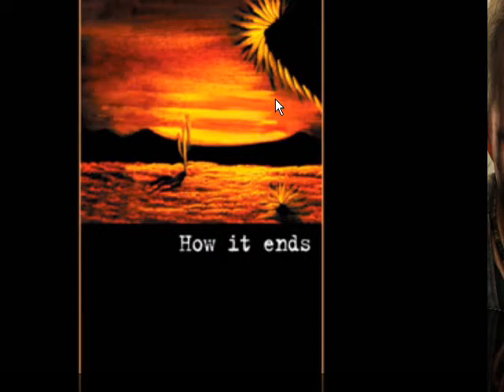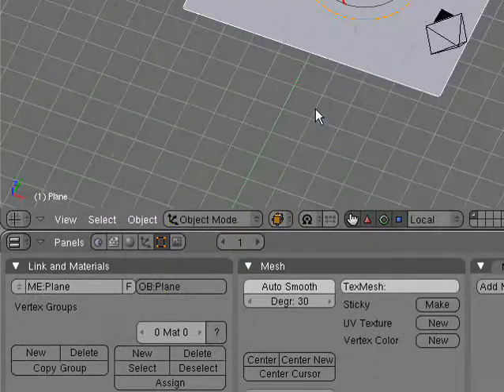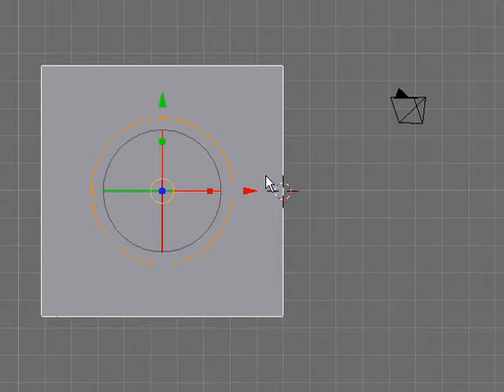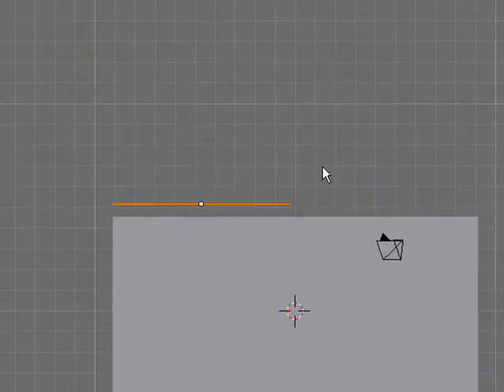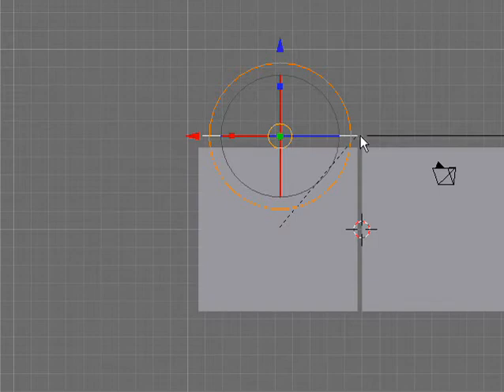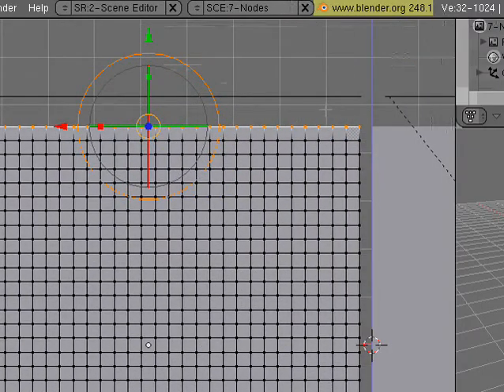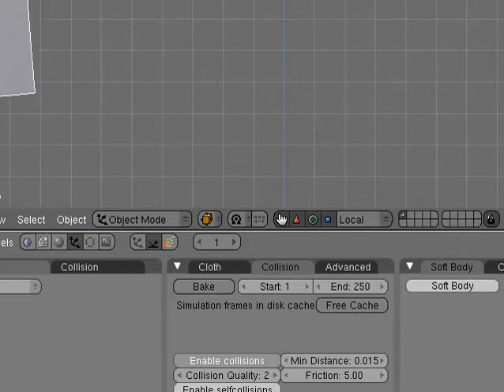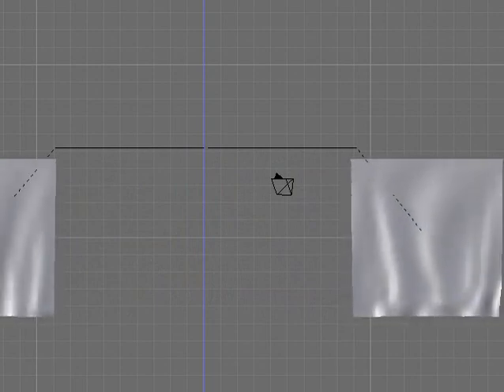Blender Curtians Tutorial